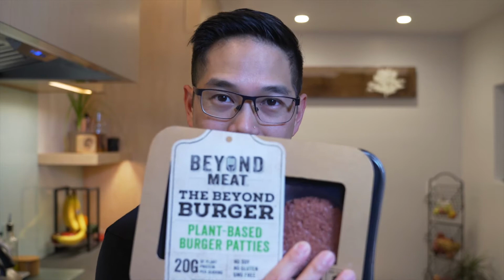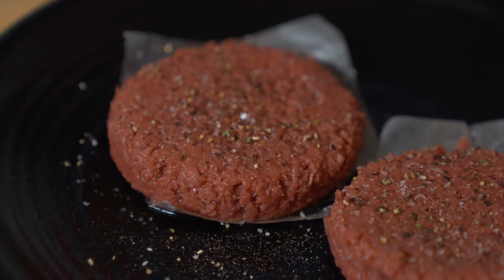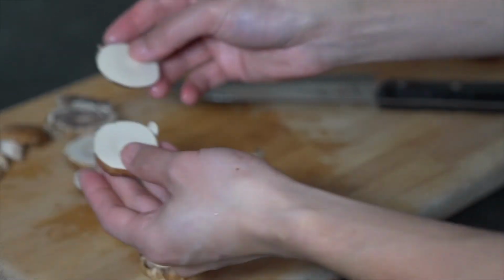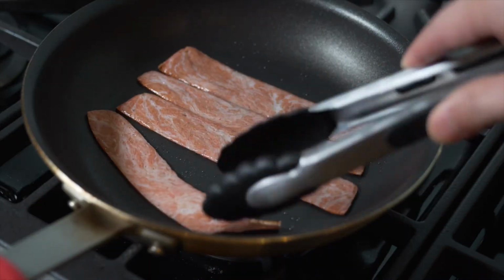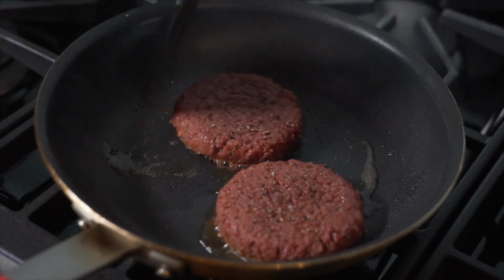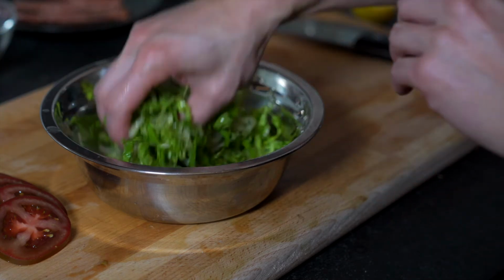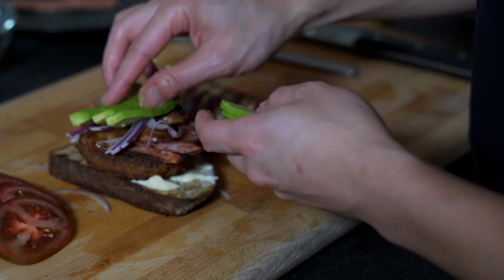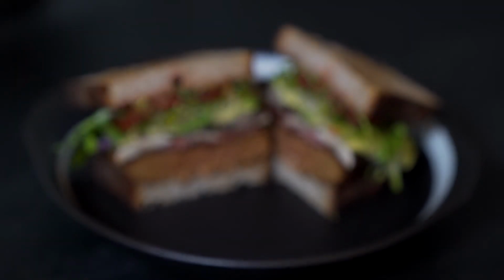Cooking With Beyond Meat Burger (Vegan) - GOODLIFE COOKIN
In this video I'm stoked to try making burgers with Beyond Meat Burger Patties. These things look like real ground beef and working with them was absolutely insane!

Thanks to mylkguys for hooking it up! Looking for Vegan grocery items delivered to you in the Bay Area? Check out mylkguys.com!

Woodstock Organic Ketchup

Kitchen Tools:
Tramontina Non Stick Pan
Oxo Flex Turner

Beyond Meat Burger
Serving Size - 2 People

1 Pack Beyond Meat Burger
1/2 avocado
6 brown mushrooms
4 leafs of romaine lettuce
1/4 Red Onion
1 kumato tomato
1/2 cup of alfalfa sprouts
2 slices artisan bread
2 tbsp vegan mayonnaise
2 tbsp ketchup
2 tbsp olive oil
1/2 lemon
1/4 tsp fresh cracked pepper
1/2 tsp kosher salt

1. Prepare all toppings. Thinly slice red onions. Rinse brown mushrooms and cut in half, horizontally. Thinly slice romaine lettuce and set aside in mixing bowl. Slice half an avocado along with 1 kumato tomato. Rinse and dry 1/2 cup of alfalfa sprouts.

2. Prepare Beyond Meat Burger by sprinkling salt and fresh cracked pepper over the patties. Heat non stick pan on medium and add 1 tbsp of olive oil. Sear both sides for 2 minutes until exterior is crispy and golden brown. Set aside on plate when done.

3. Heat grill over medium high and lay down mushrooms. Drop olive oil over each mushroom and grill for 2 minutes on both sides. Slice two pieces of bread and brush with olive oil. Once mushrooms are done, grill bread on both sides for 2 minutes each side or until grill marks are showing.

4. Dress romaine lettuce by adding 1 tbsp of olive oil, half squeeze of lemon juice, and toss.

4. To assemble, place mayonnaise and ketchup on each piece of bread. Place burger patty on mayonnaise side. Stack mushrooms, onions, avocado, sprouts and dressed lettuce of the top. Place toothpick on both sides of bread and cut in half to serve.